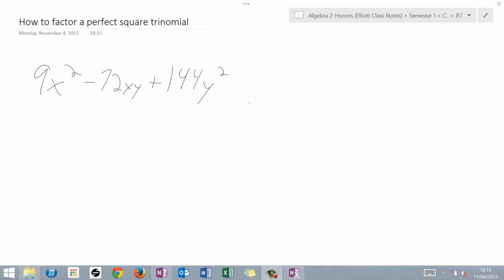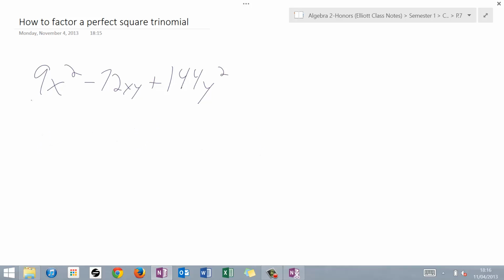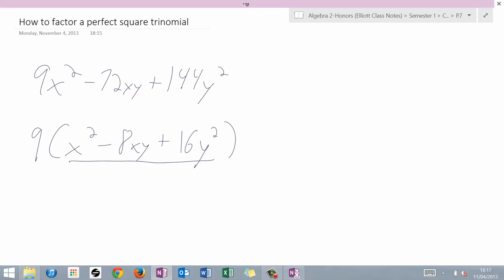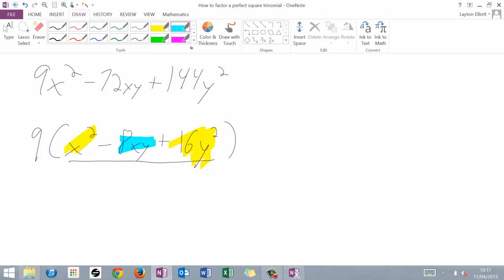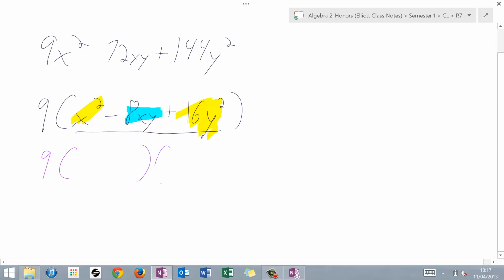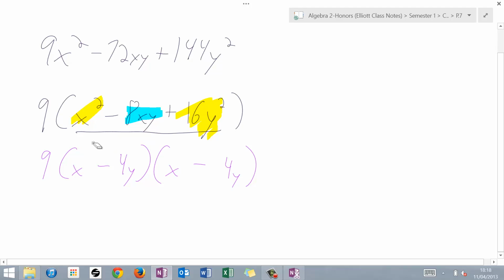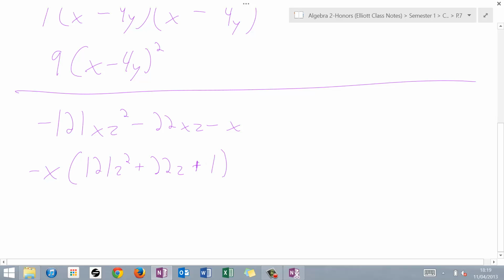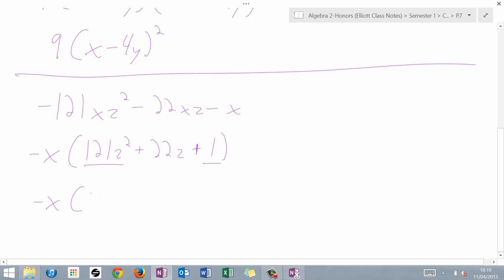Alg2-H - 4.5 Notes - How to Factor a PST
How to factor a perfect square trinomial